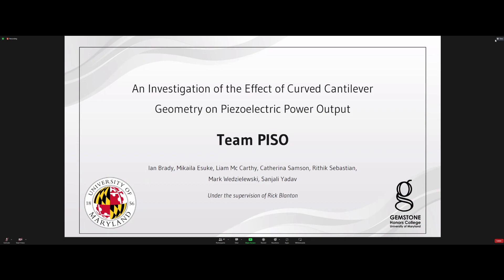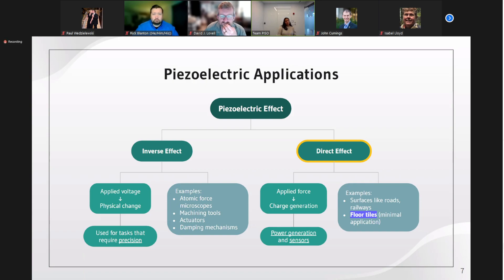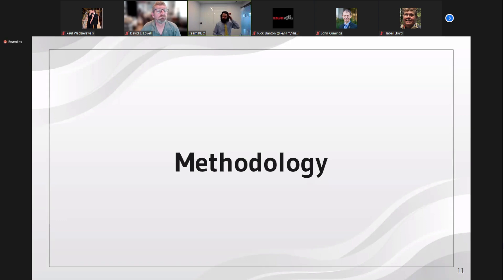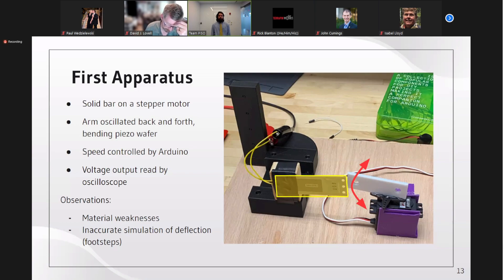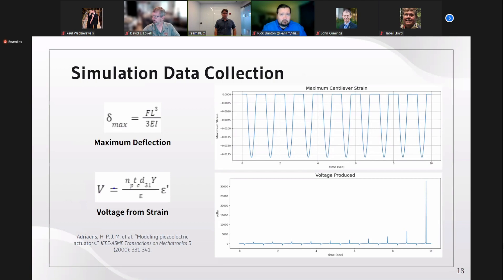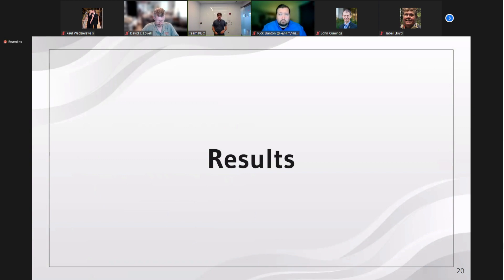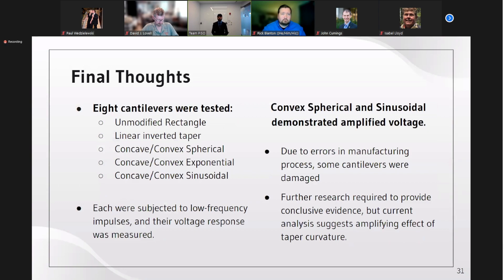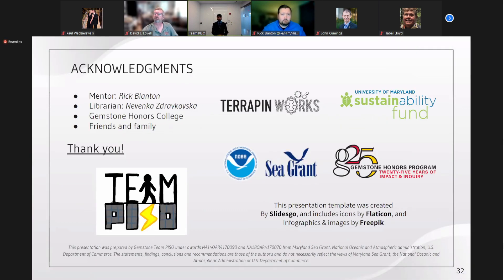GEMS Undergrad Thesis